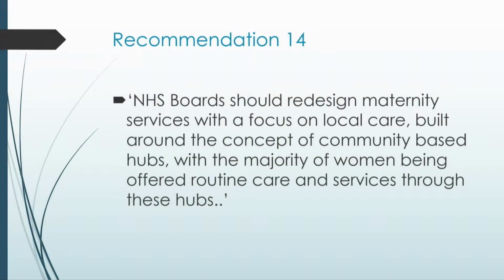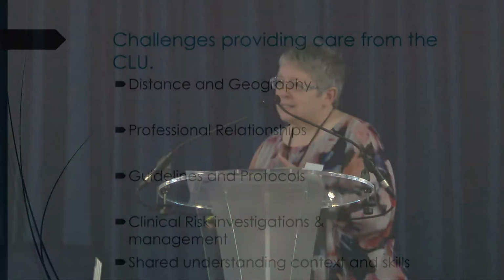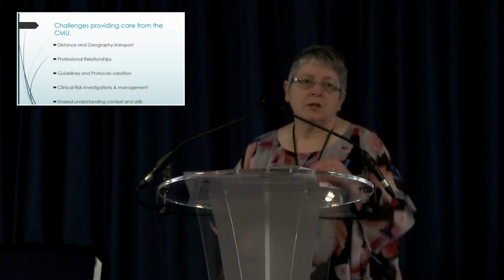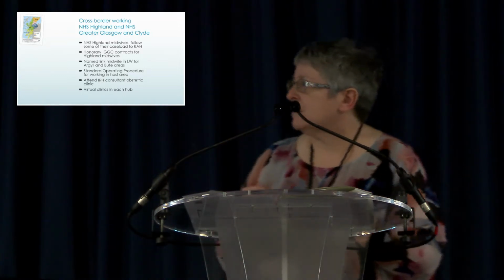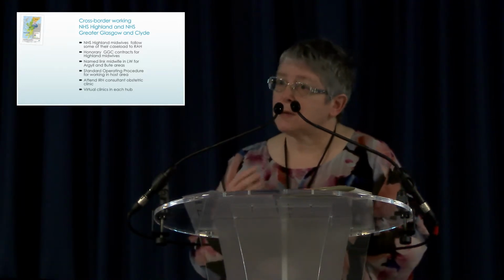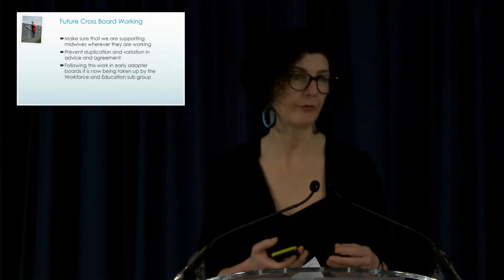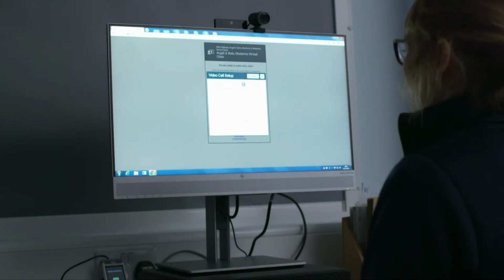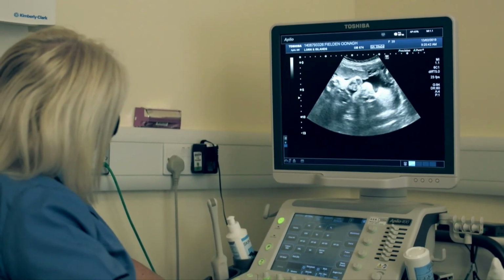Best Start Two Year On event - NHS Highland and NHS Greater Glasgow and Clyde